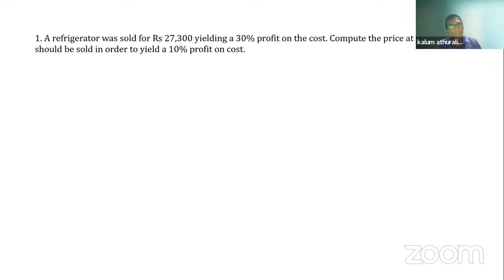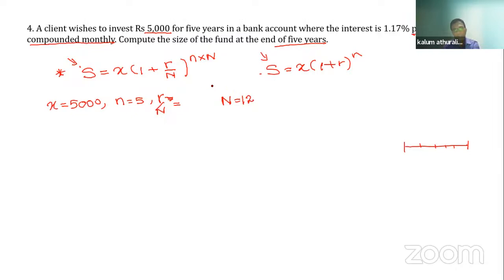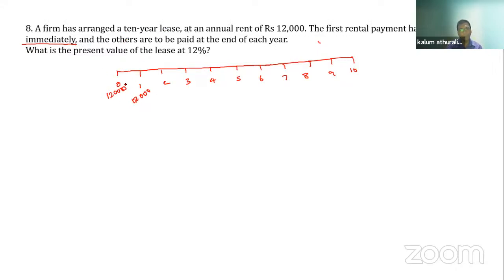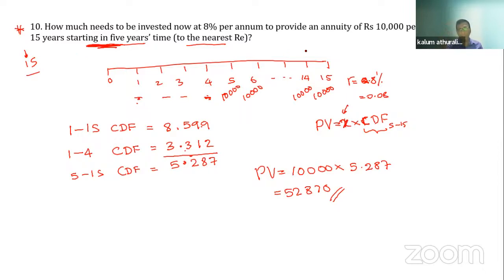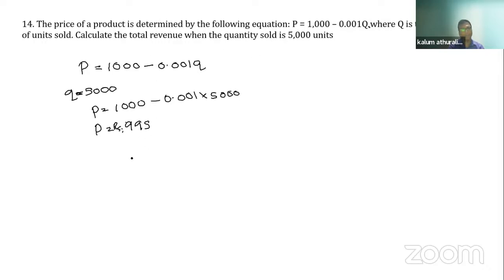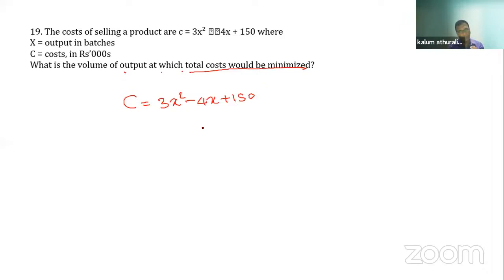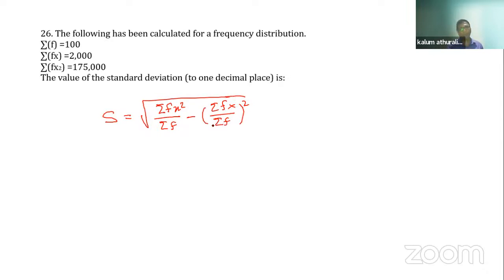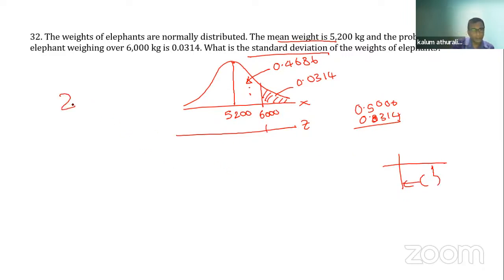BMS Model Paper Discussion | Kalum Athuraliya | Business Level 1 | English Medium | JMC vLearning